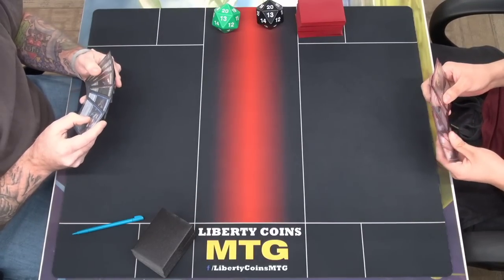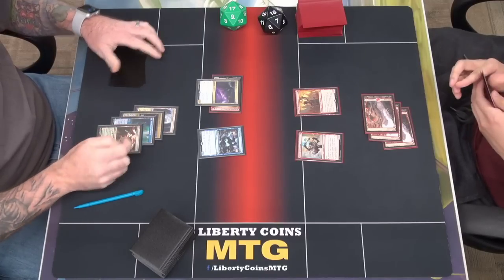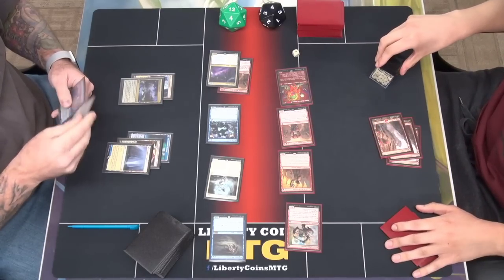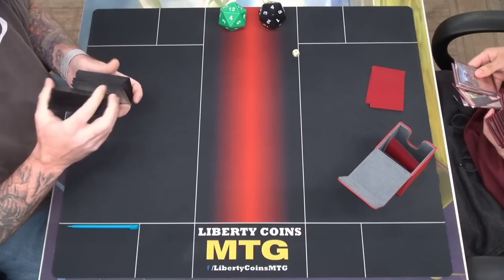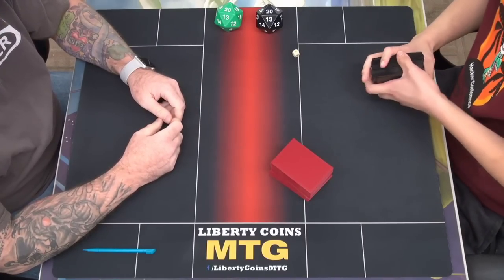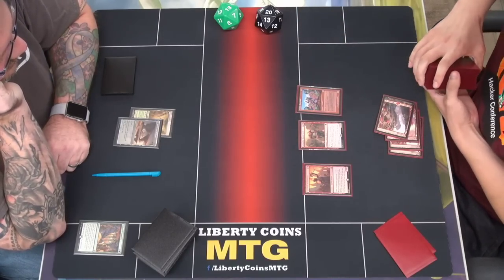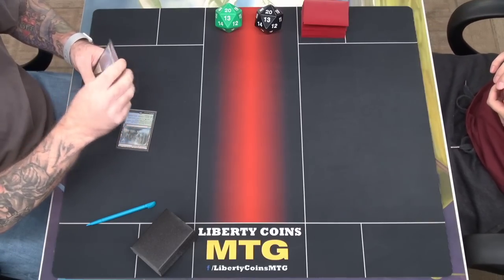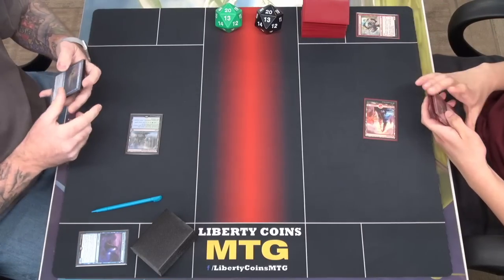Bant Spirits vs Monored Goblins | Round 1 | Pioneer MTG Tournament 10-14-22